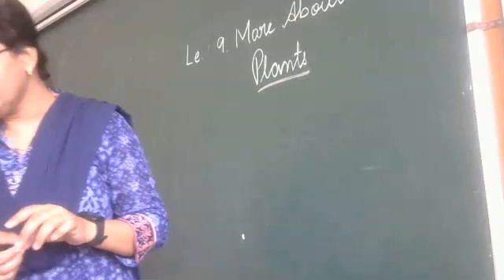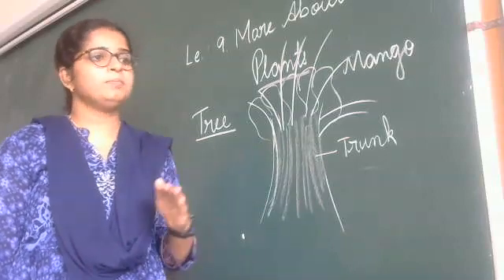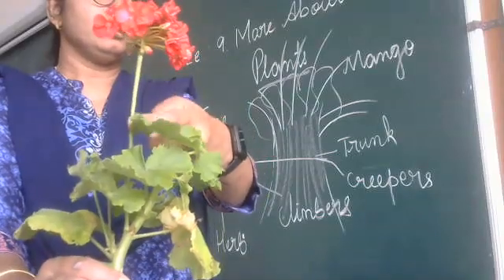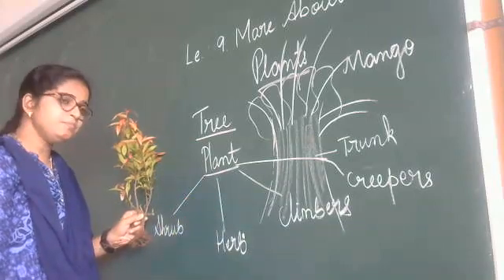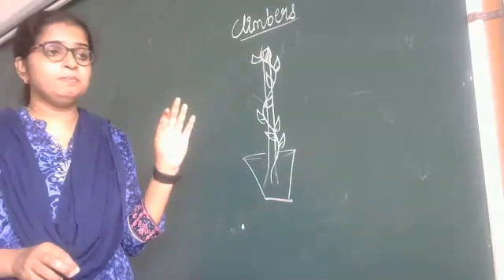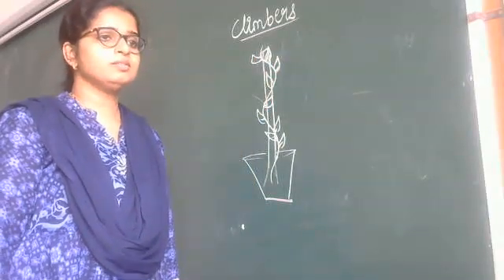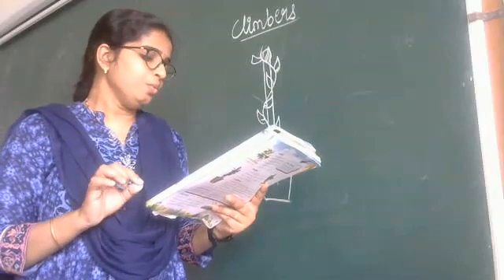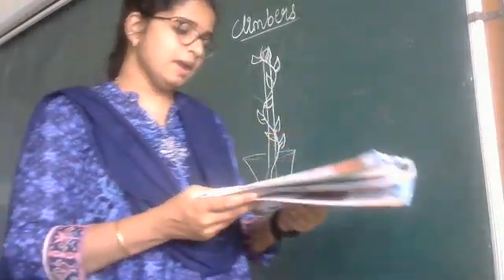Std 2 EVS Le 9 More About Plants Part 1